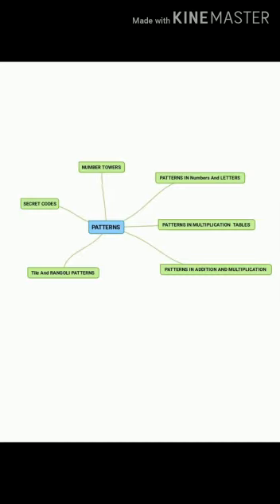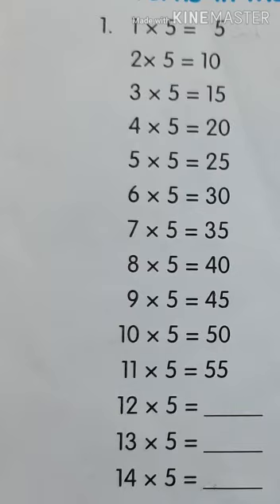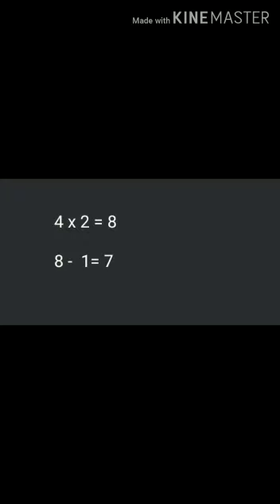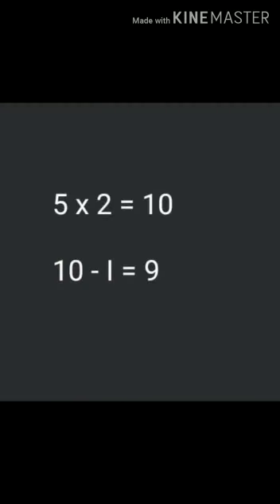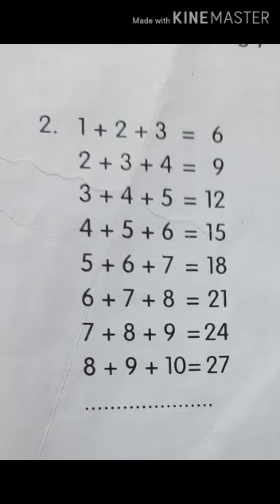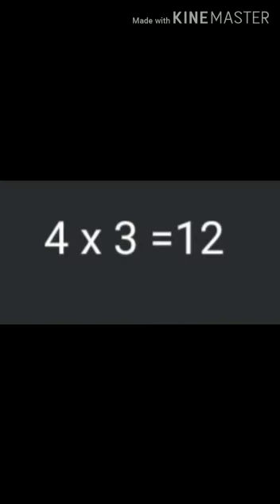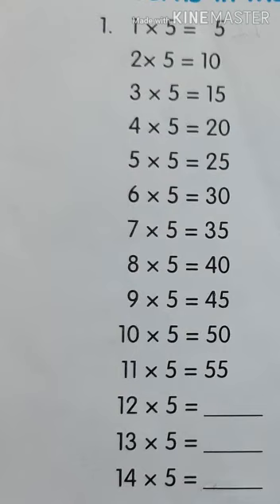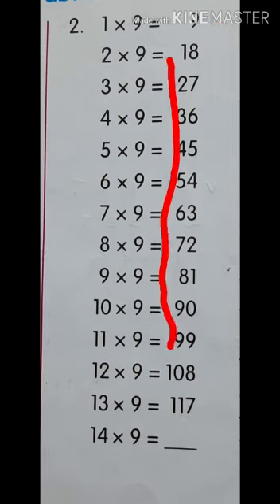Maths class 4 chapter 12 video 3/3